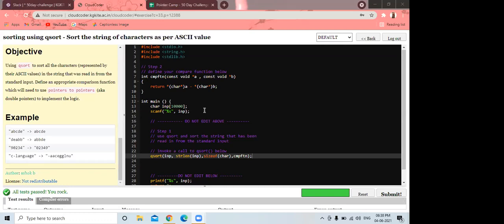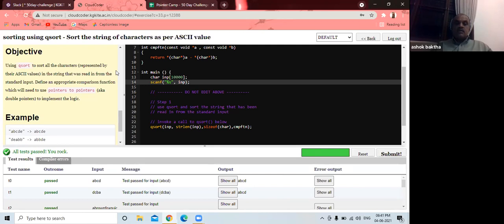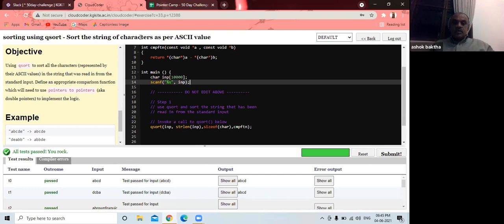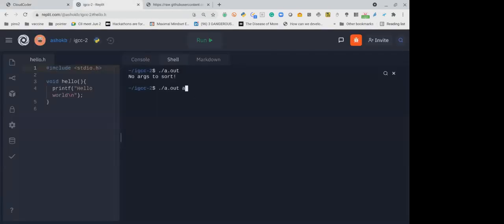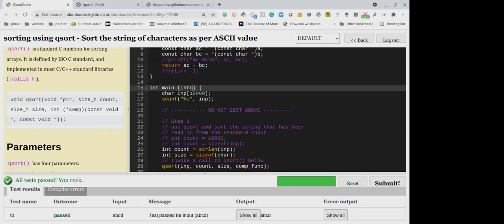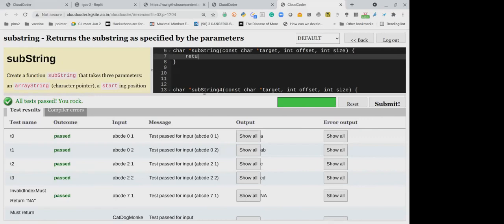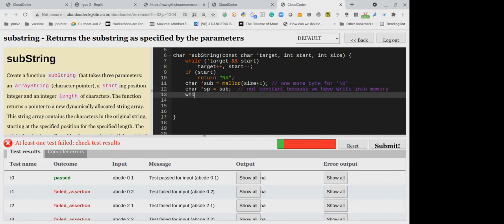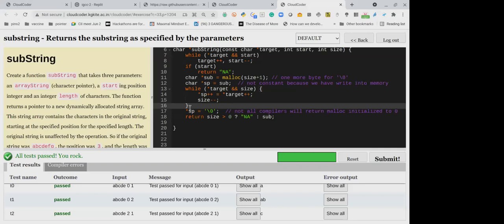Pointer camp Kgisl part 3